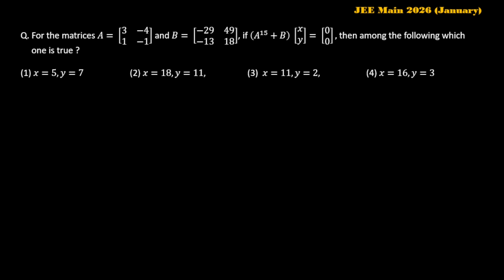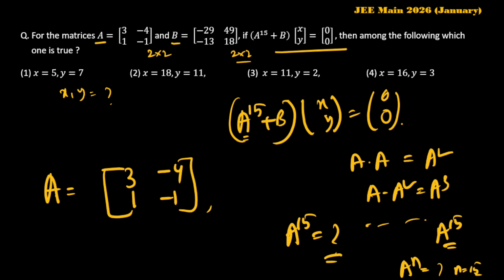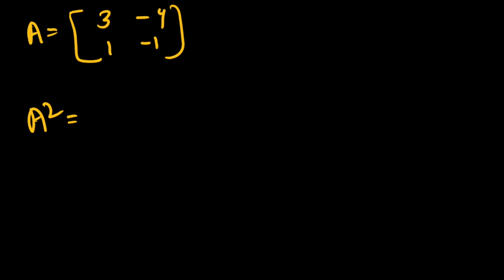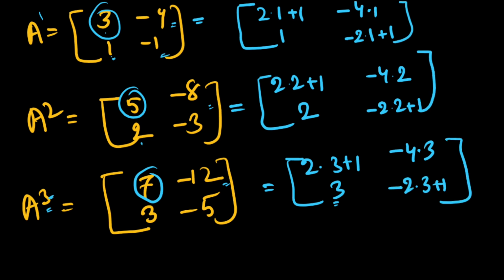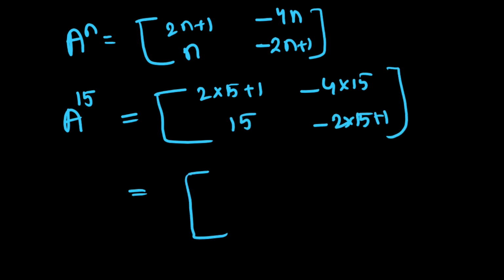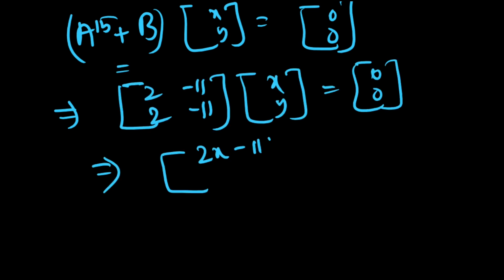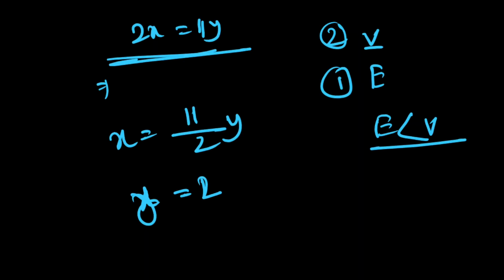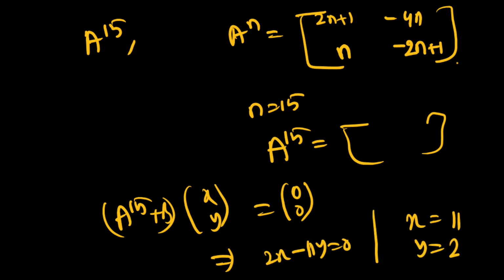Matrices Problem Solving | JEE Main 2026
In this lecture, we solve an important Matrices problem from JEE Main with a clear and systematic step-by-step explanation. The purpose of this video is to help students develop conceptual understanding, improve logical thinking, and learn effective problem-solving techniques for competitive Mathematics examinations.

This session will be especially helpful for JEE Main and JEE Advanced aspirants who want to strengthen their understanding of Matrices and improve their confidence in solving Mathematics questions accurately and efficiently.

Watch the complete solution carefully and focus on the mathematical approach and reasoning used throughout the discussion.